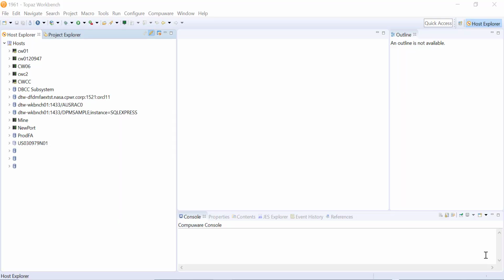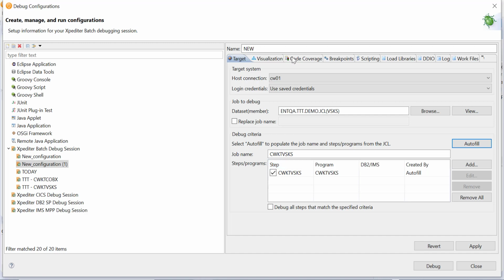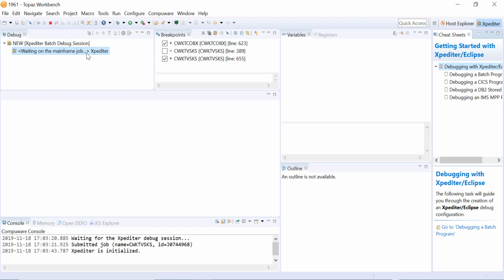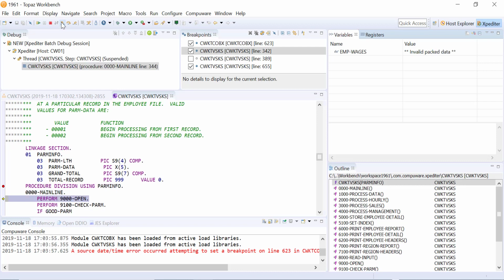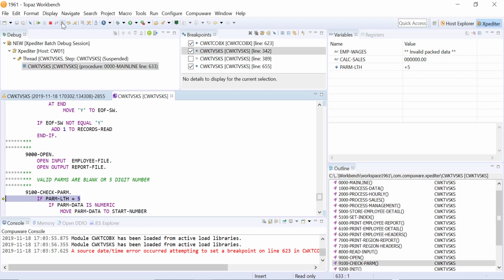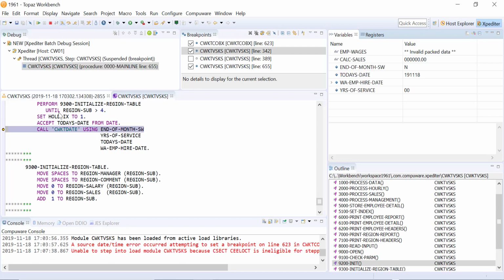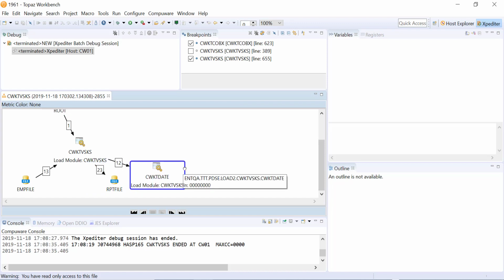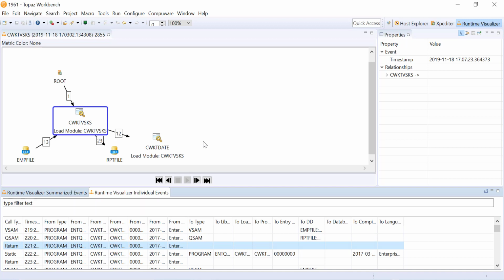BMC Compuware Topaz Workbench - De-Bugging a piece of code video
This video covers how to Debug a program through Topaz using Xpediter.